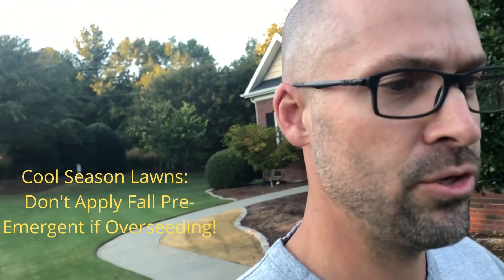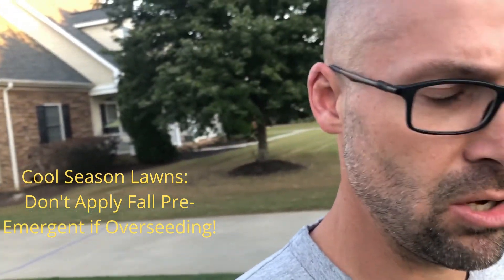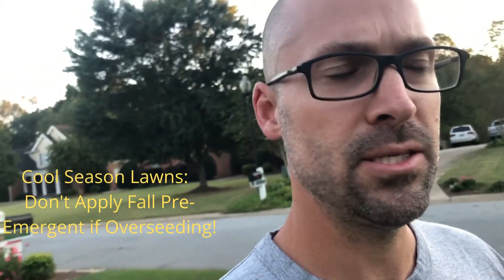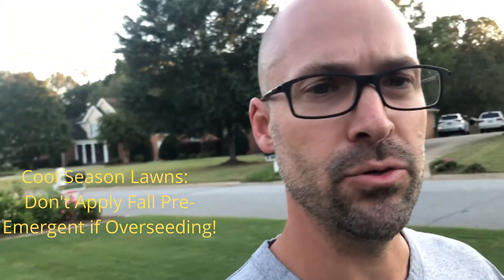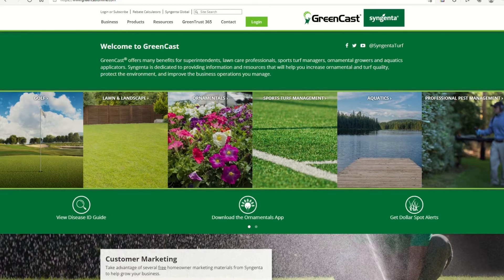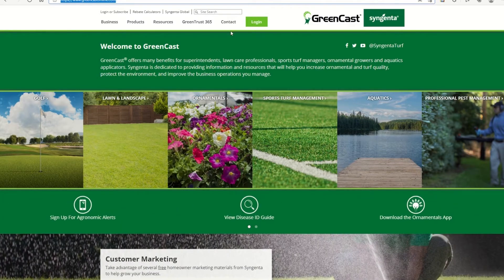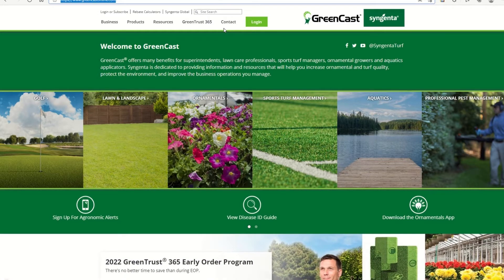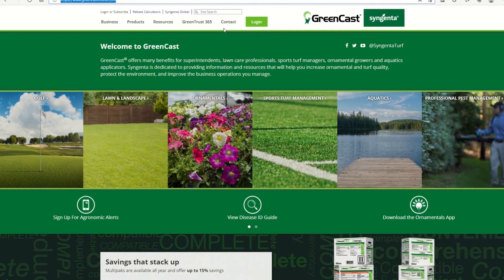When to Apply Fall Pre-Emergent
This video describes a soil temperature based technique for determining when to apply pre-emergent in the Fall.